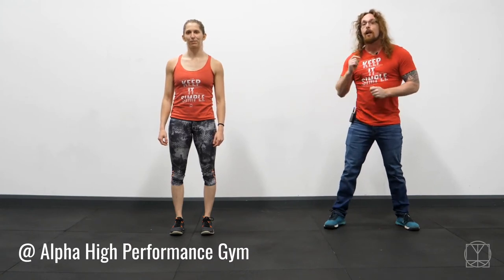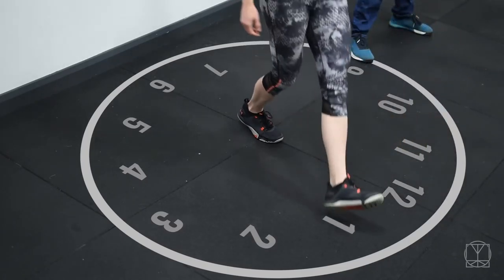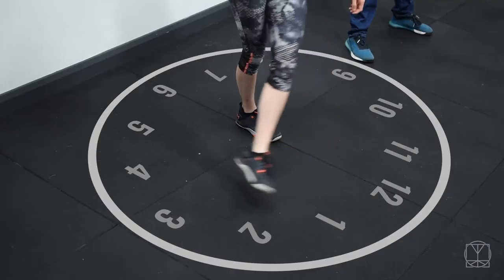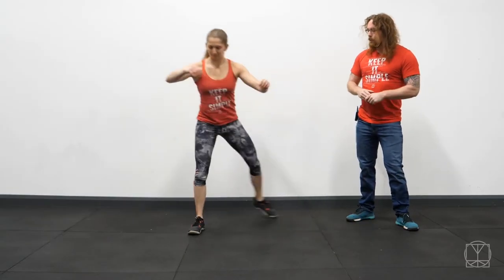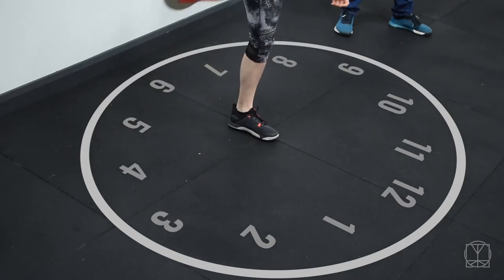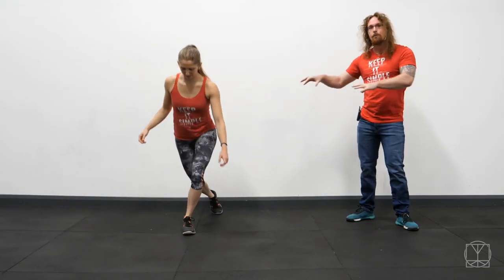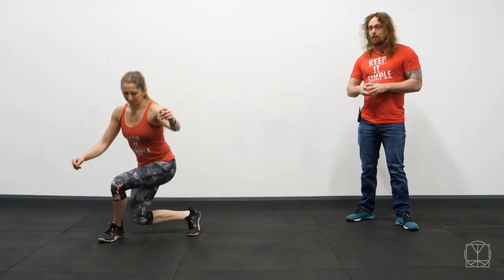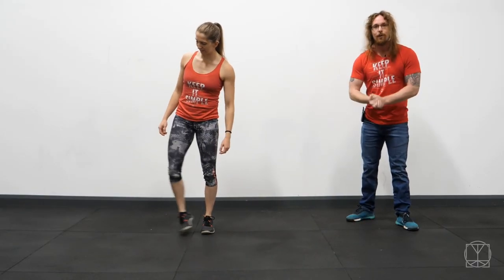Clockwork Lunges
Lunges are quite possibly the best leg exercises out there for building strength and stability.

But when you consider how your hips function, limiting yourself to just forwards & backwards lunges can leave a tonne of gains on the table!

Adding in the Clockwork concept to your lunges adds multi-directional strength into your hips, knees, feet and ankles.

Some of the “weirder” positions build strength in often weak areas, protecting you for when something goes "wrong” in your training, or sudden changes of direction in sport - but in a controlled way, so there's no risk.

Move slow and use volume rather than intensity. I prefer a time-based task, set yourself anywhere between 3-10 minutes and just alternate between legs either rep to rep or after each minute.

Chose a short duration for a warm up or a longer duration as a finisher/cool down, the strength gains will carry over to your next sessions the more you do them!